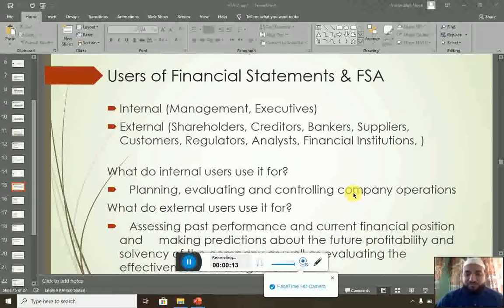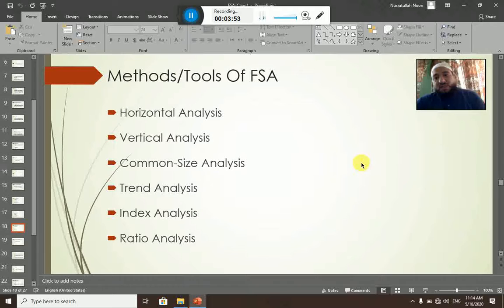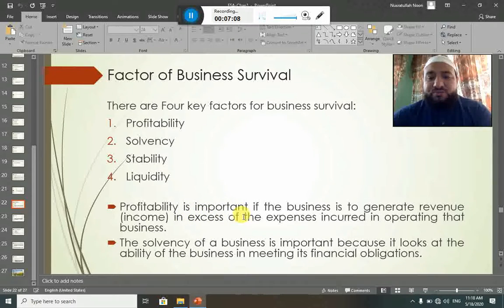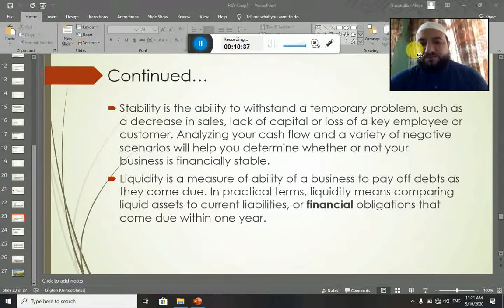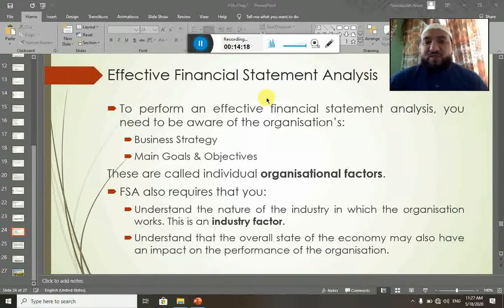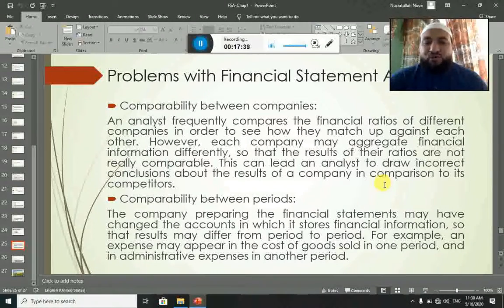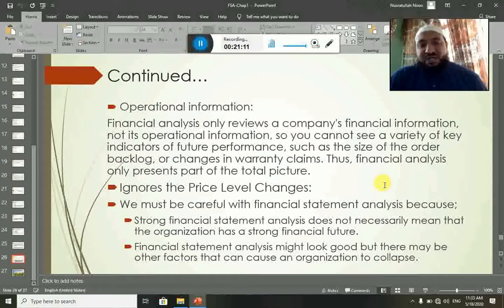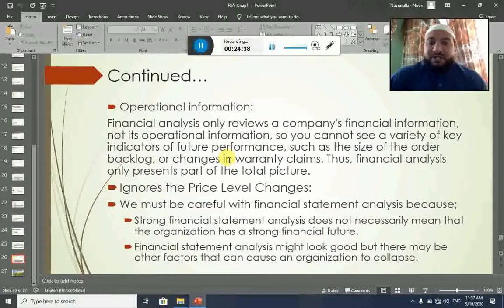Financial Statements Analysis Lecture 03 Factors of Business Survival & limitations of FSA